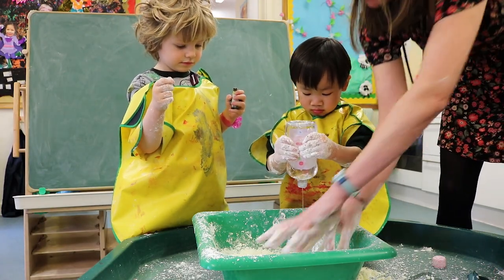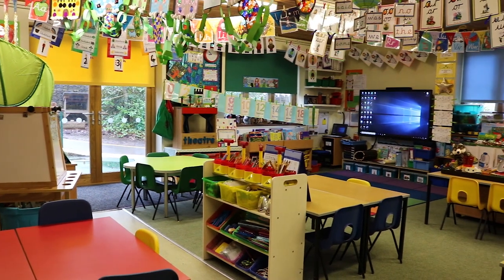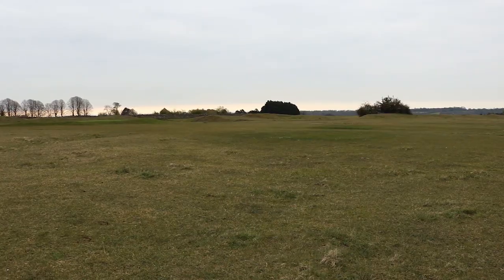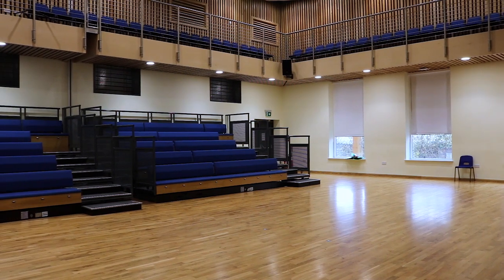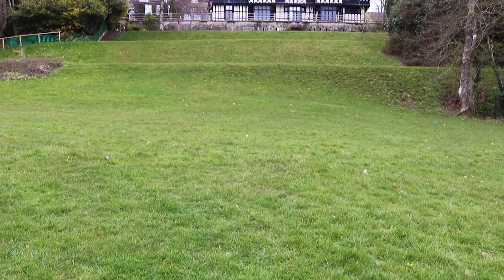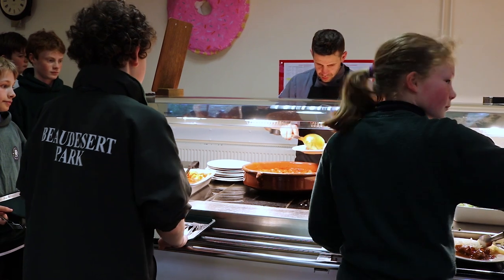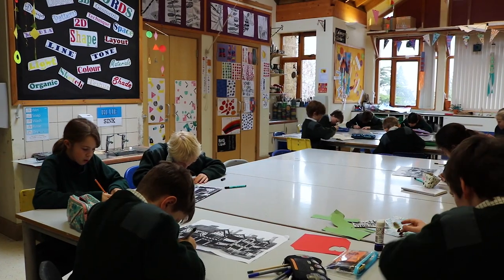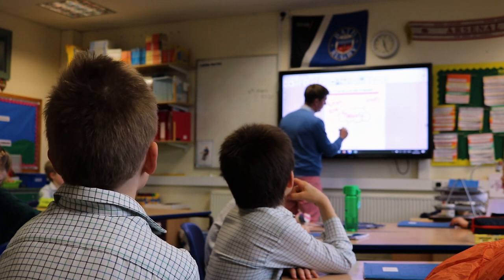Beaudesert Park School Virtual Tour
Beaudesert Park School is an independent weekly, flexi-boarding and day school for children aged three to 13 years old in the Cotswolds. We offer a high achieving, academically aspiring education, coupled with a flexible approach to child care and boarding for all.